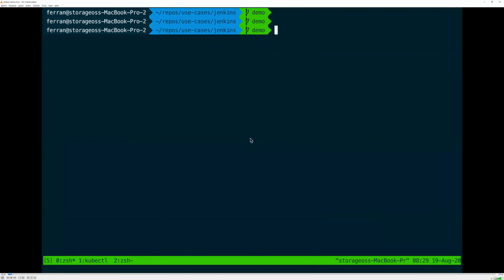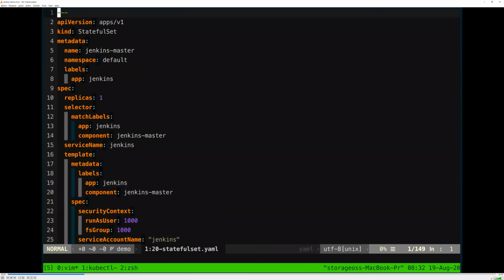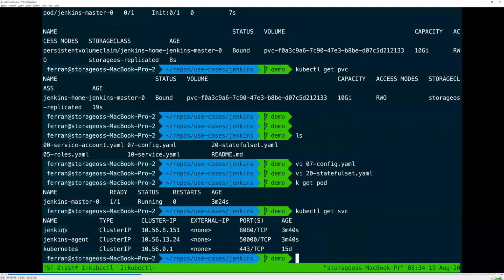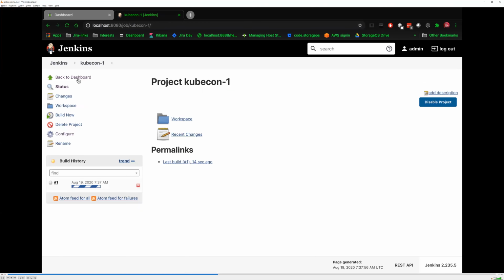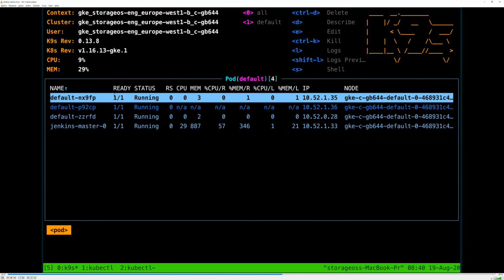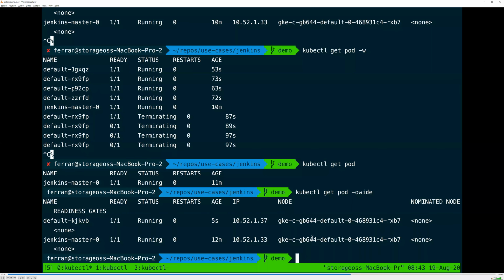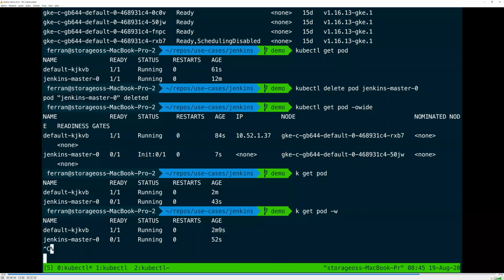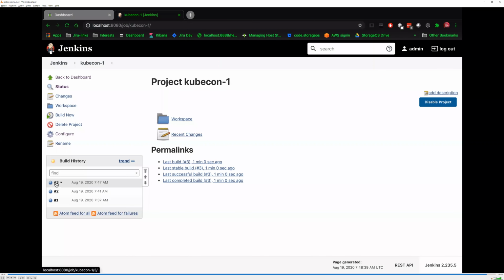Jenkins with StorageOS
Learn how to create CI/CD with Jenkins and StorageOS.